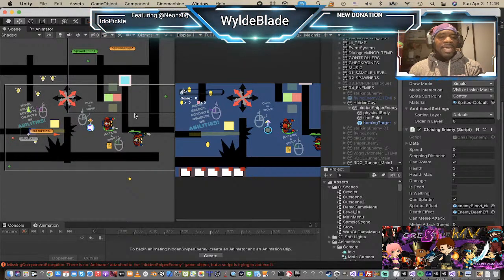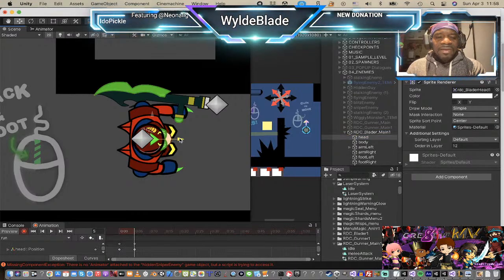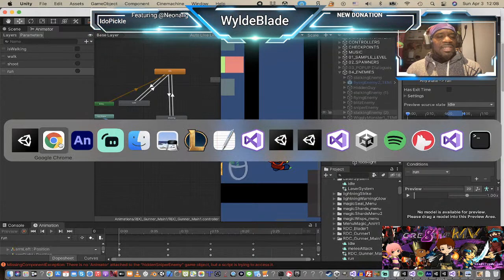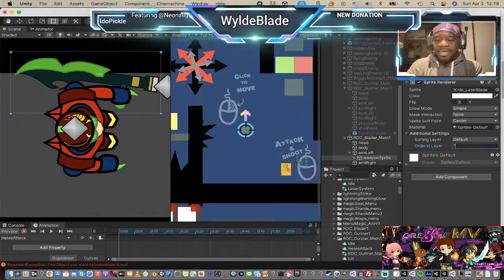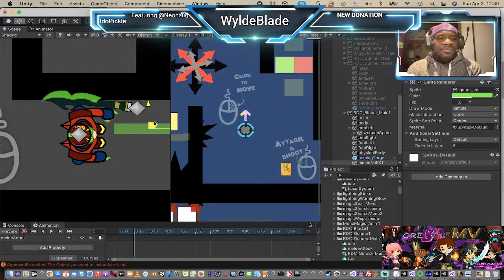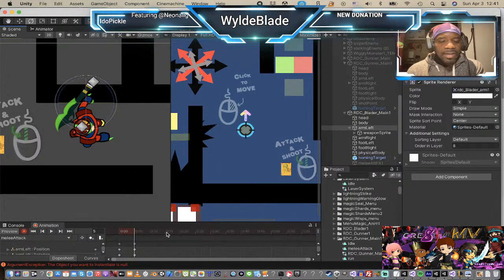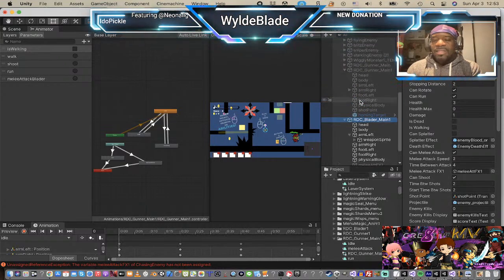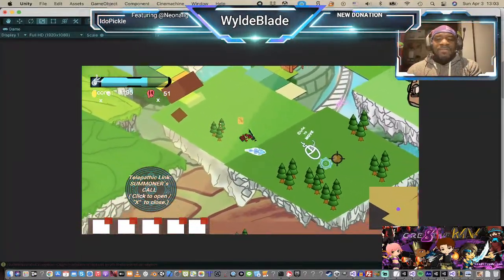Building Spirits Of The Lost Winds - Unity 2D Game (pt. 5)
Buy my "Spirits Of The Lost Winds" Unity 2D Game Kit today from cre8tiveMV.com!

Ok, so now that my 2D Game Kit has been completed, it`s time to start building MY version of the the actual game by changing the graphics, and adding the story elements. I`ll also be discussing some of the LORE of this storyline while I build.

You can download the Unity 2D Game Kit from my website at cre8tiveMV.com.